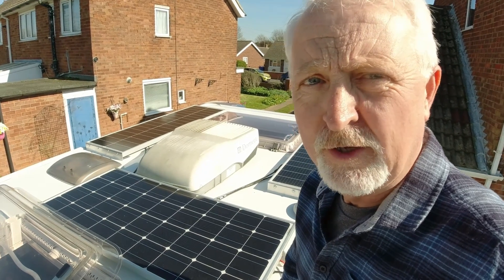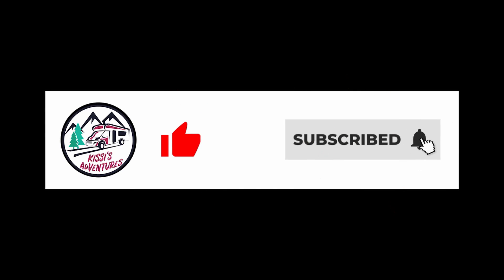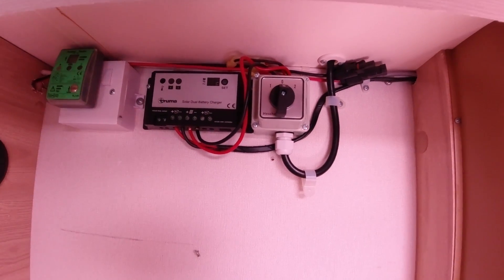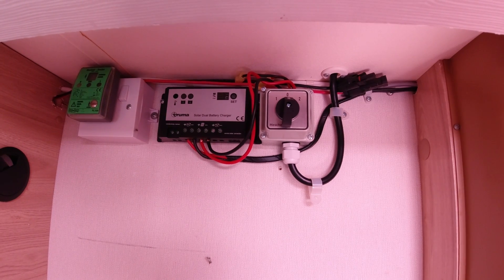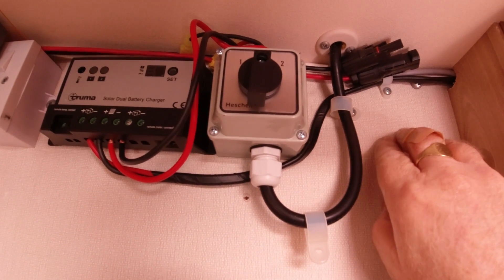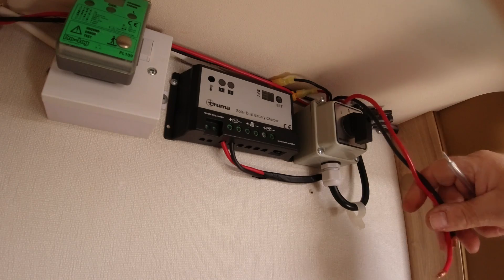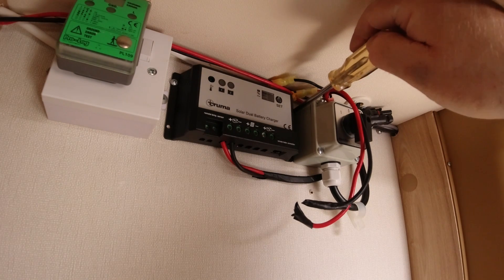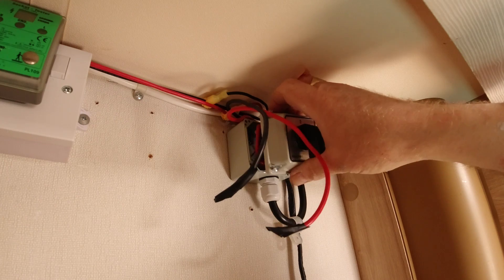Motorhome Solar Upgrade. Changing to a Victron 100/20 Controller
Part 2 of my Motorhome solar upgrade.  Part 1 was the installation of the solar panels (link below if you want to watch that first).  I'm upgrading from 100w to 300w so need a new solar controller.  Following recommendations, I've gone for the Victron Smart Solar Controller 100/20.